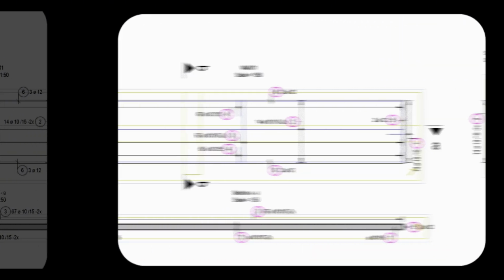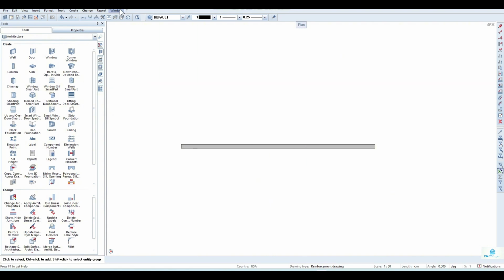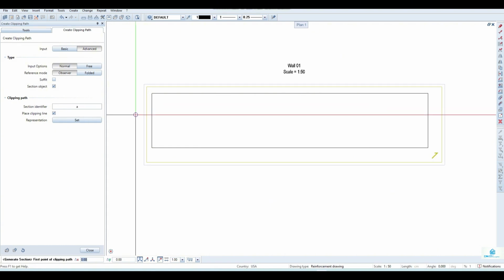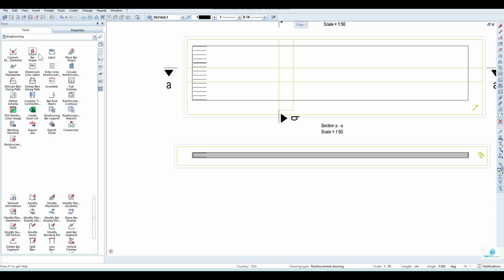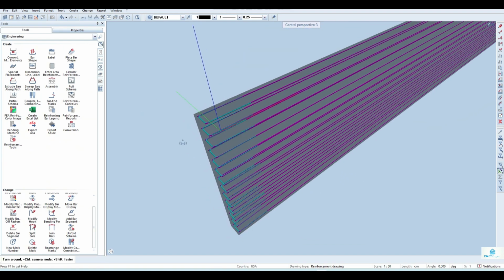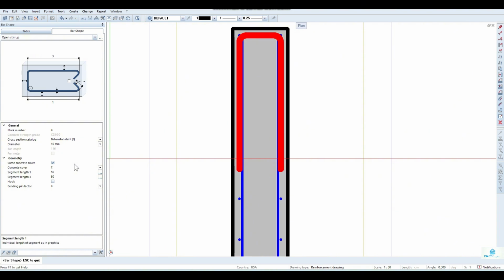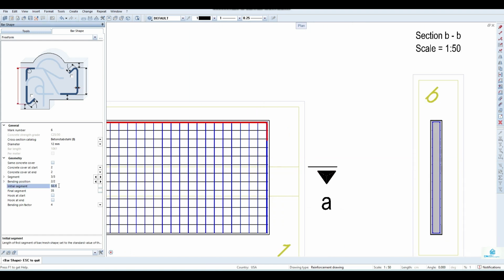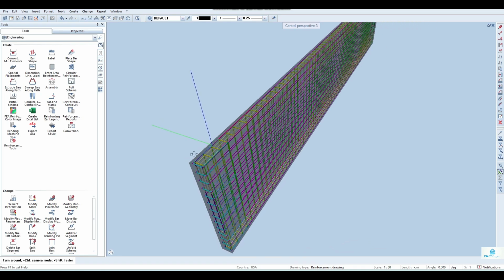Allplan Tutorial #4: How to Reinforce a Concrete Wall – Part 1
In this video, I will show you step by step how to create a simple reinforced concrete wall in Allplan and add the reinforcement

This is Part 1 of the tutorial, focusing on wall modeling, section creation, and reinforcement detailing

In Part 2, I will continue with reinforcement labels, bar marks, and dimensions

This tutorial is suitable for beginners who want to learn the basic workflow of reinforcement detailing in Allplan

- Create a simple wall model
- Set wall thickness, elevation, surface, and style area
- Create sections
- Add horizontal and vertical reinforcement
- Create U shaped bars
- Add reinforcement at the wall ends
- Check the reinforcement in the three dimensional view
- Create a basic bar schedule

Software used: Allplan